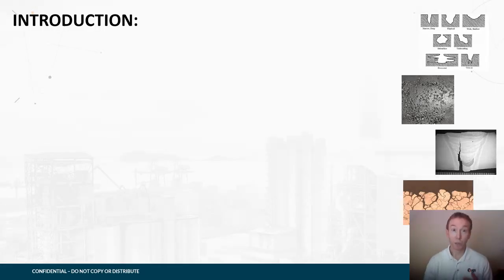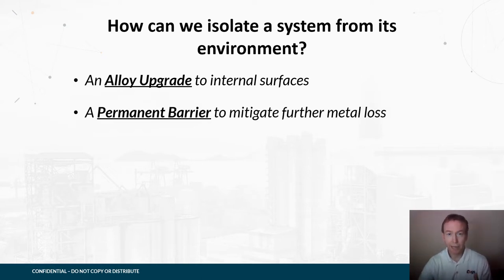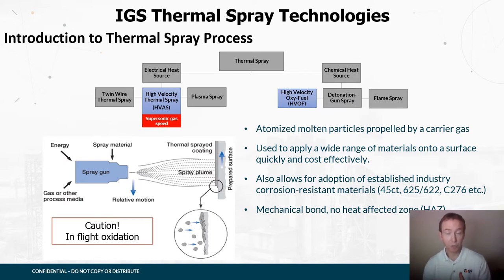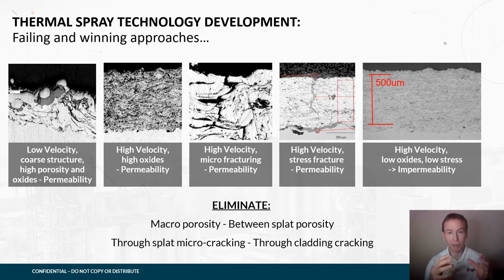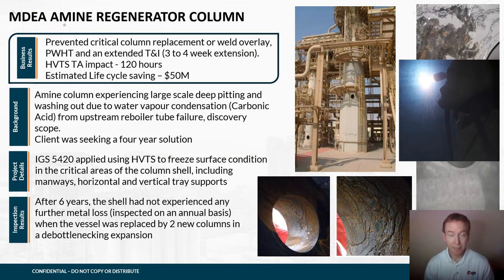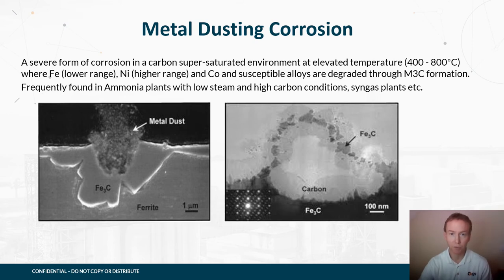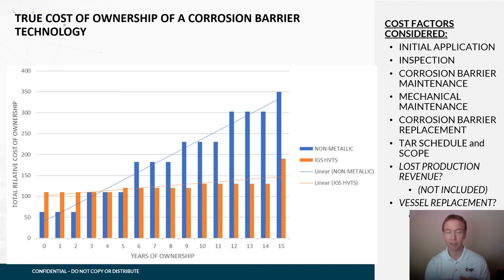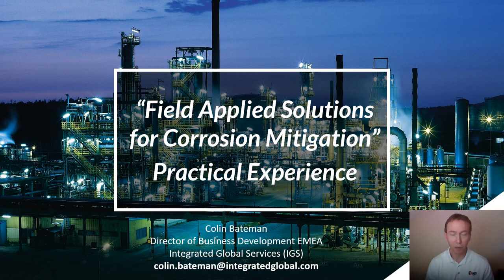Corrosion in Amine Systems - Field-Applied Solutions: Practical Experience and Expertise - IGS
This presentation will introduce available surface technology solutions to address the corrosion challenges highlighted in the previous sessions in Ammonia and Urea plants.  These systems upgrade the internal surface metallurgy of the process equipment in-situ, installing a suitable alloy that will act as a corrosion barrier to stop the internal metal wastage and degradation.
Enabling aggressive corrosion issues to be addressed during outages and preventative maintenance management strategies to be established, avoiding major maintenance or equipment replacement and costly production downtime from unplanned stoppages or extended shutdowns.